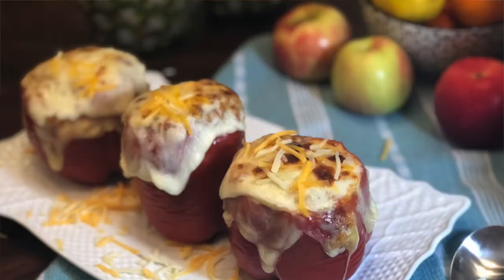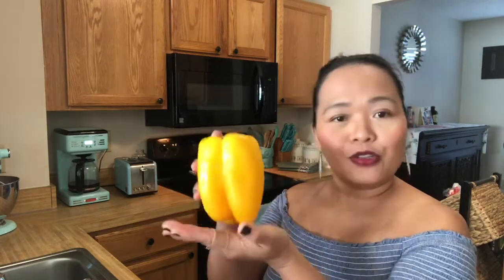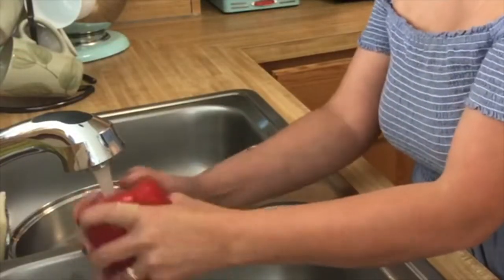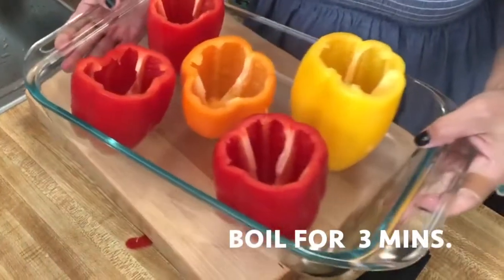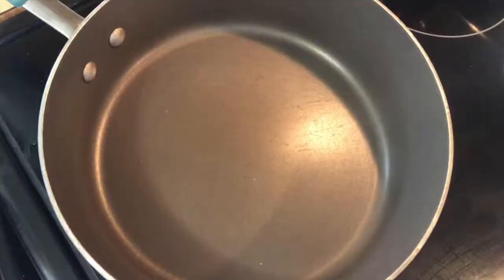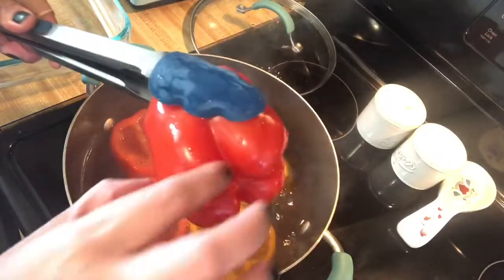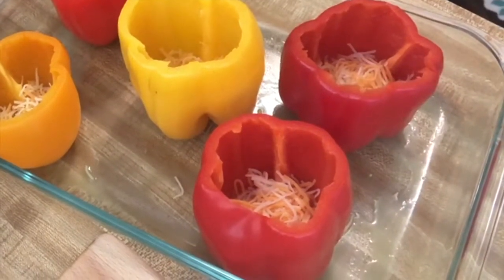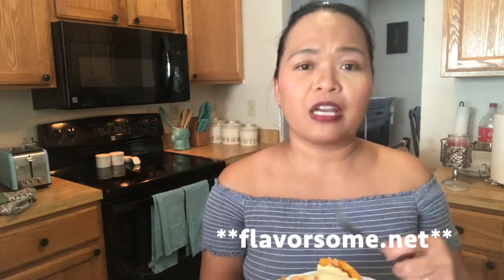Stuffed Bell Peppers | Ground Beef Recipe | Flavorsome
Come and join me how to cook stuffed bell peppers! Soften bell peppers with a mixture of rice and beef makes the best dinner idea any night of the week!

INGREDIENTS:
 6 bell peppers any colors
1 lb. ground beef
1 cup cooked rice
1 jar of Ragu spaghetti sauce
1/4 cup of shredded mozzarella cheese
Salt & Pepper
2 cloves of fresh garlic
1/2 onion
2 tbsp. olive oil
2 tbsp. soy sauce
1 tbsp. worcestershire sauce (optional)

Instructions:
*Preheat oven for 350° Farenheit.
*Slice just a little bit of the bottom of the pepper so that the pepper is standing up. Cut off the tops of the peppers and spoon out the ribs and seeds, then rinse.
*Boil for 2 minutes to soften peppers.
*Meanwhile, sauté garlic and onion and brown the beef. add soy sauce, worcestershire, spaghetti sauce and cooked rice. Stir well. Then add parmesan cheese, colby jack cheese and mozzarella cheese. Mix and simmer for 2 minutes.
*When peppers are soft, add cheese first, then add beef mixture and cheese on top.
*Bake for 20 minutes. Sprinkle with cheese. Serve hot.